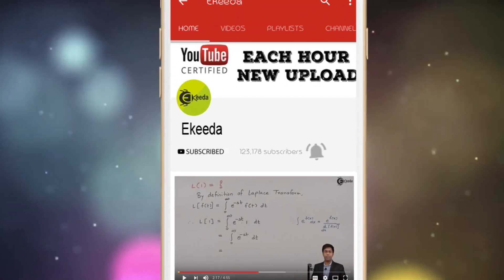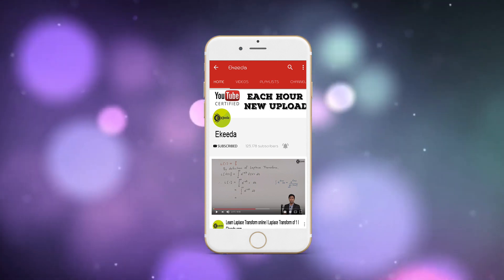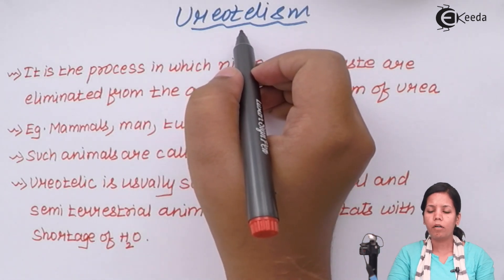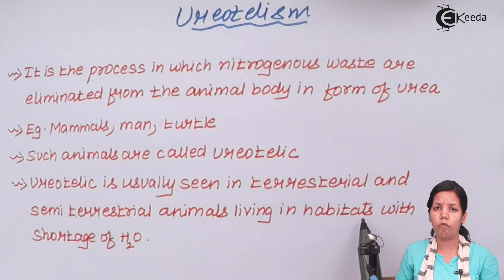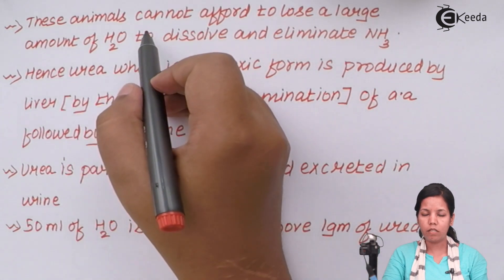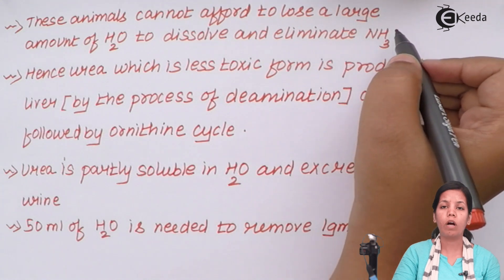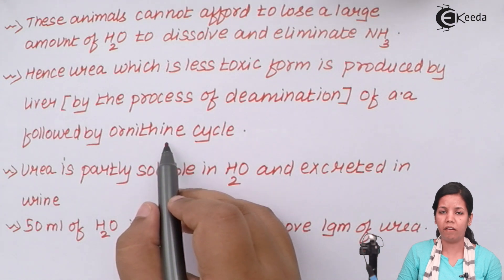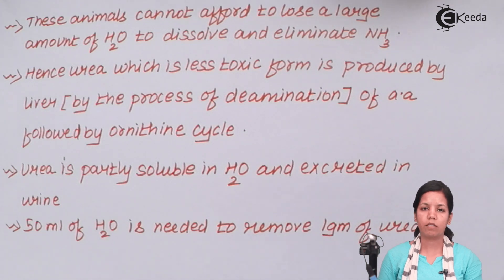Ureotelism - Excretion and Osmoregulation - Biology Class 12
Video Lecture on Ureotelism from Excretion and Osmoregulation chapter of Biology Class 12 for HSC, CBSE & NEET.

Happy Learning : )